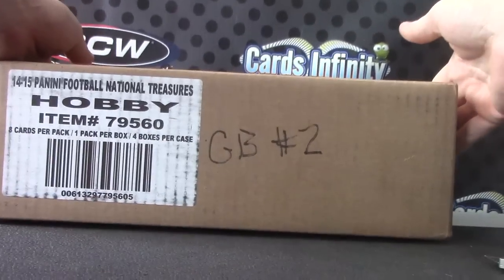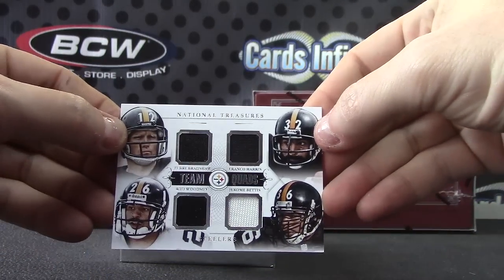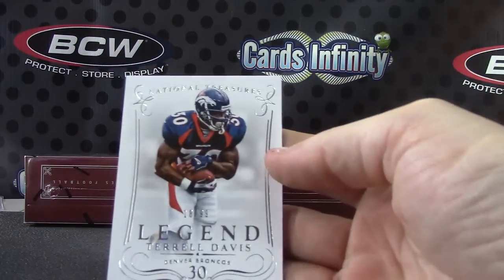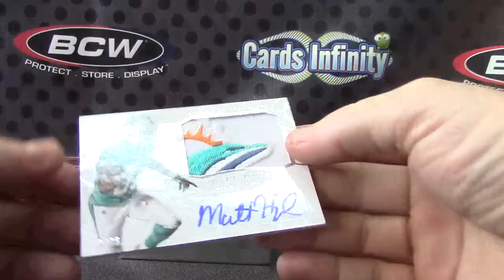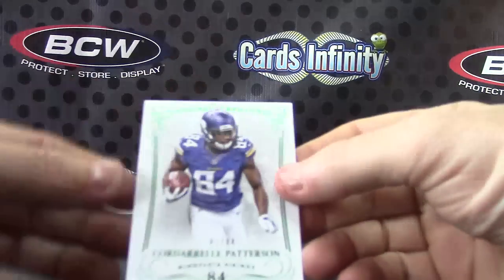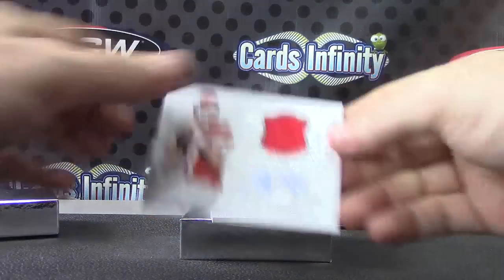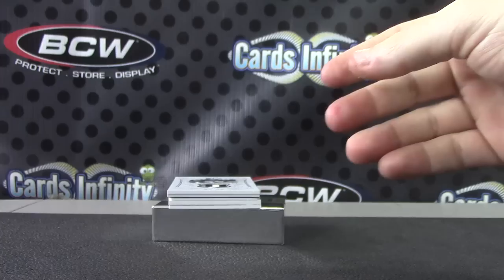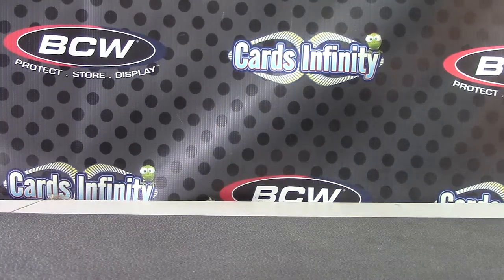2014 National Treasures Football 4 Box Case GB # 2 TWO